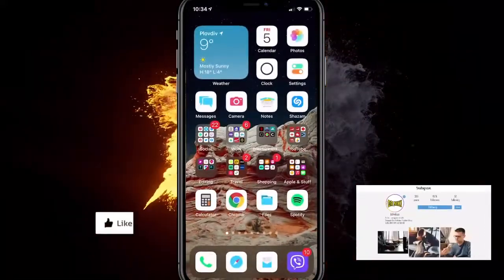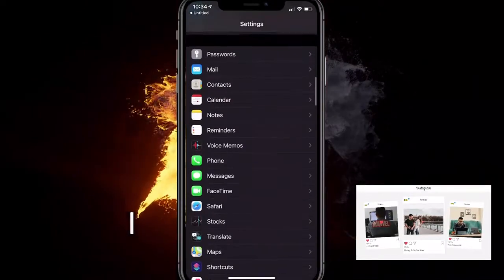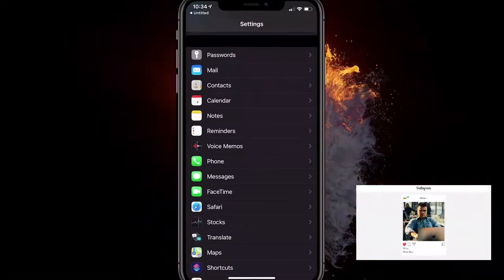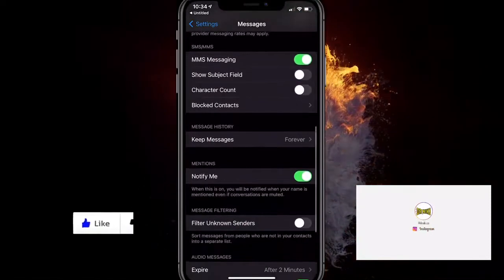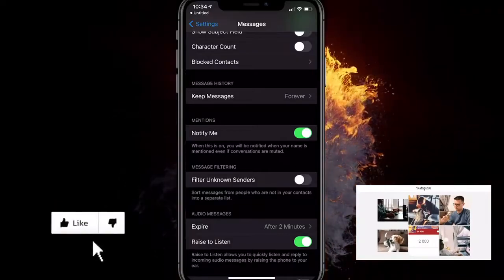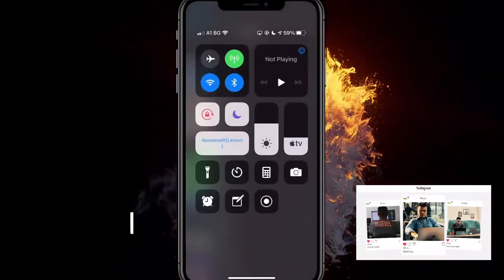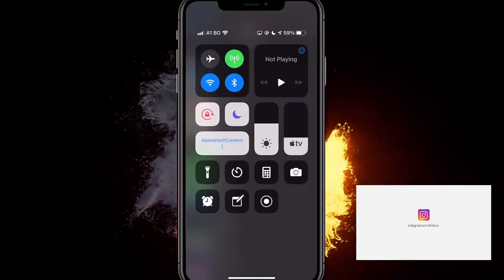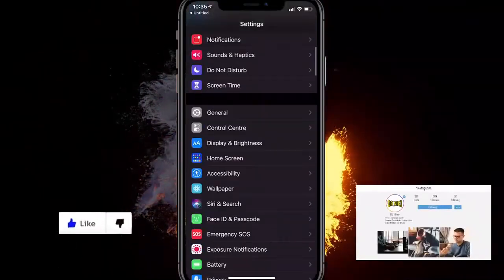Instagram Can't Get Security Code & OTP ✅ Fixed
In this video you will learn how to fix Instagram Can't Get Security Code & OTP!